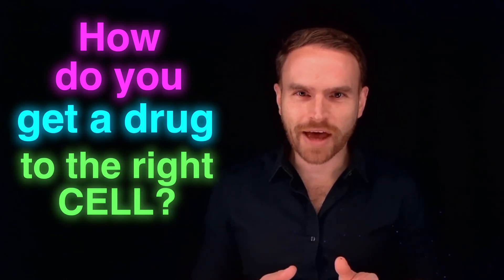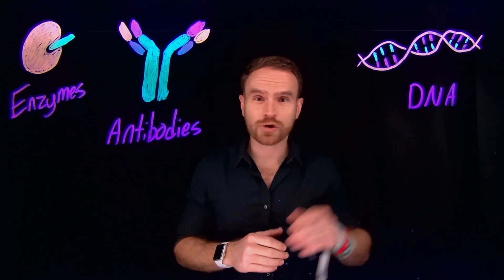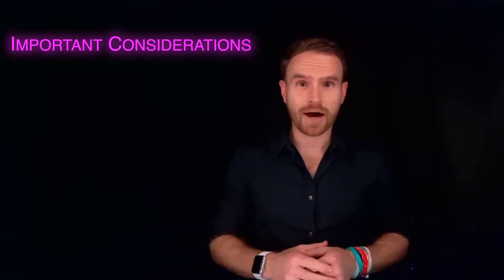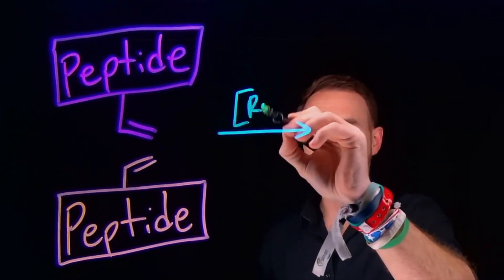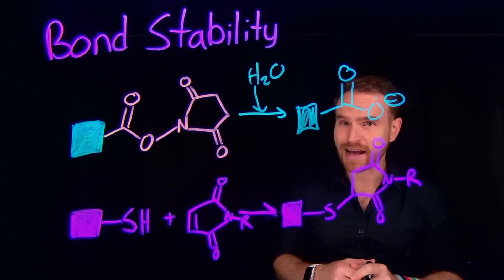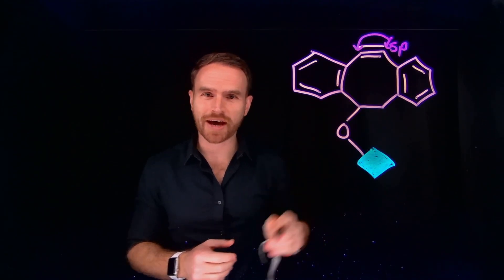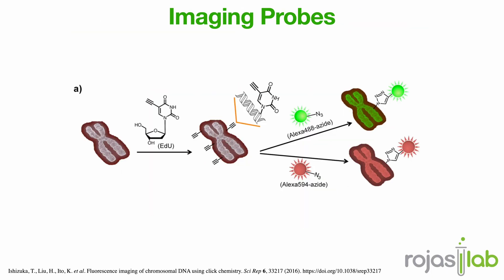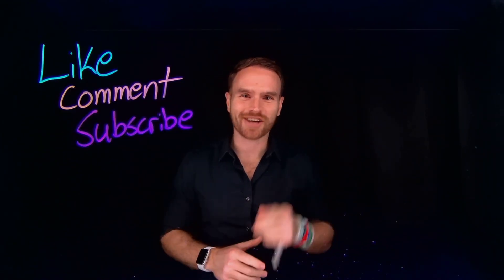2022 Nobel Prize: Bioconjugation and Click Chemistry Explained!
Every modern medical breakthrough — from targeted cancer therapies to antibody-drug conjugates — relies on one powerful idea: bioconjugation, the chemistry that lets us attach molecules to life itself.

In this video, Dr. Anthony Rojas of RojasLab breaks down how chemists make precise chemical bonds between drugs, DNA, proteins, and cells. We’ll explore the reactions that make it possible — from NHS esters and thiol-maleimide coupling to the revolutionary click chemistry pioneered by Barry Sharpless, M.G. Finn, Meldal, and Carolyn Bertozzi — and uncover how these reactions are transforming the way medicine works.

You’ll learn:
What bioconjugation is and why it matters
How chemists use reactions like EDC coupling, oxime ligation, and click chemistry
Why selectivity, speed, and stability are crucial for designing new reactions
How these reactions lead to targeted drug delivery, biosensors, and next-generation biomaterials
If you’ve ever wondered how a drug knows where to go — or how chemistry connects to life itself — this video has the answer.

Chapters:
00:00 – The problem: how drugs find their targets
00:30 – What is bioconjugation?
01:20 – Classic methods (NHS ester, thiol-maleimide)
02:50 – Designing better reactions
04:00 – Other major bioconjugation reactions
05:30 – Click chemistry and Bertozzi’s breakthrough
06:30 – Real-world applications
07:30 – The future of chemical biology

Tags (for YouTube SEO):
bioconjugation, click chemistry, chemical biology, drug design, targeted drug delivery, antibody drug conjugate, NHS ester, thiol maleimide, azide alkyne cycloaddition, Carolyn Bertozzi, chemistry explained, molecular biology, organic chemistry, RojasLab, science education, how drugs work, reaction mechanisms, modern medicine